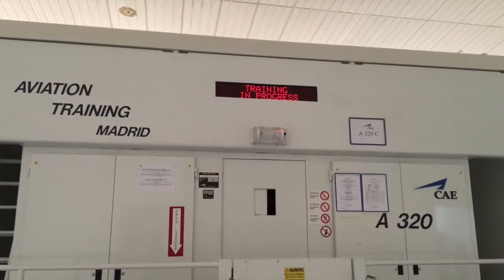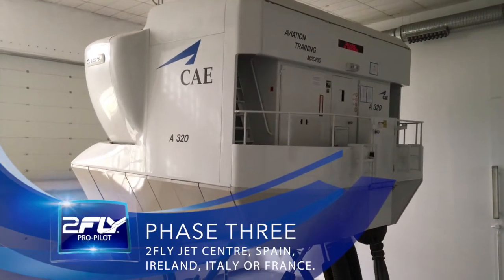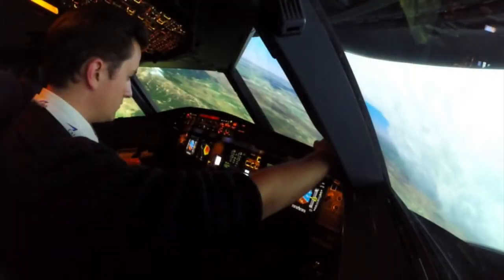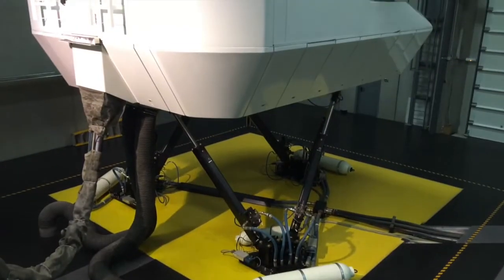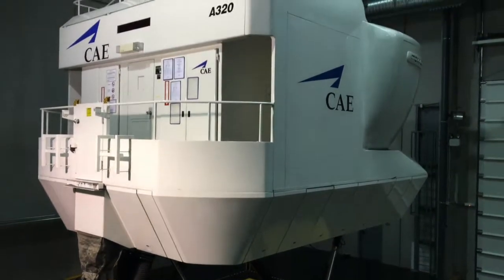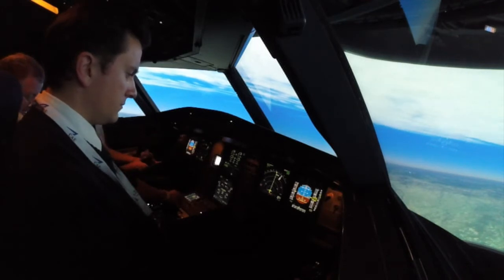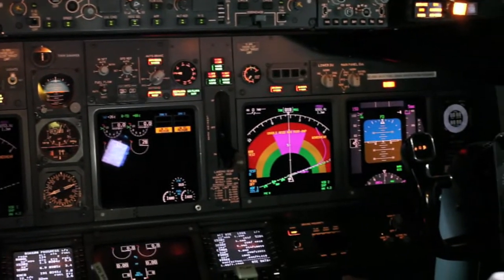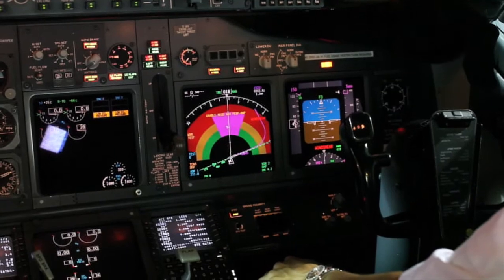PHASE 3 PRO PILOT PROGRAMME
Phase three of the 2FLY Pro-Pilot Programme is where you transfer all the skills you have learned from flying light aircraft to flying a modern commercial airliner. Over the course of two to three weeks you will attend one of our chosen jet centres in Europe and complete both a Multi-Crew Cooperation Course (MCC) and a Jet Orientation Course (JOC). Conducted on state-of-the-art Airbus and Boeing simulators you will receive training in both the human and practical aspects of flying a modern jet airliner. This will give you invaluable experience and the best way to finish your training - PLUS our jet centres are always a great place to meet airline recruiters, giving you fantastic opportunities to secure your first airline job.